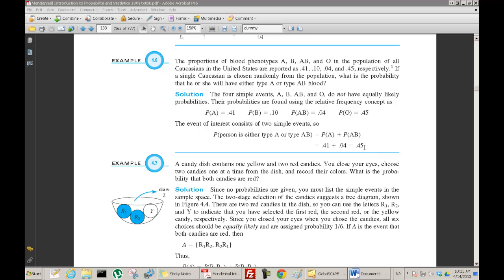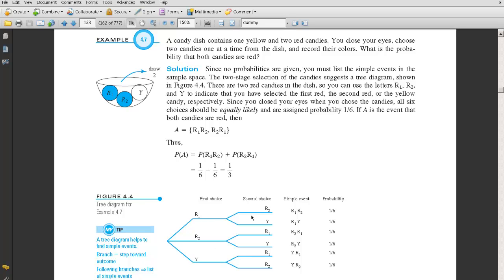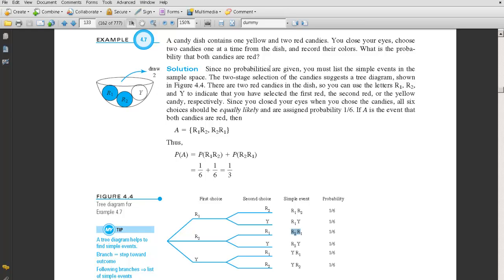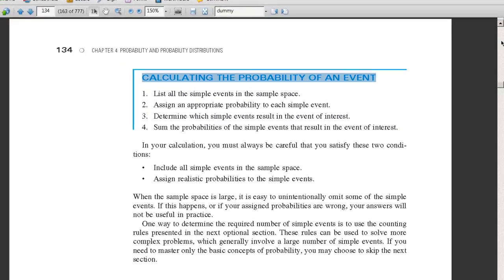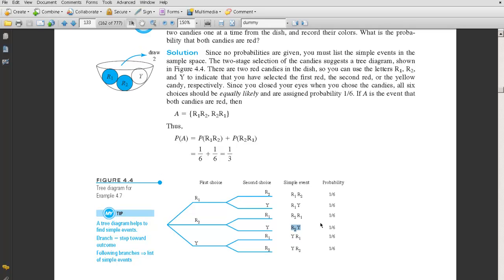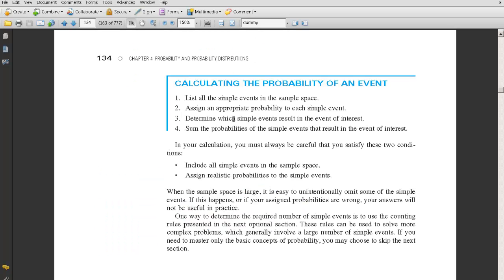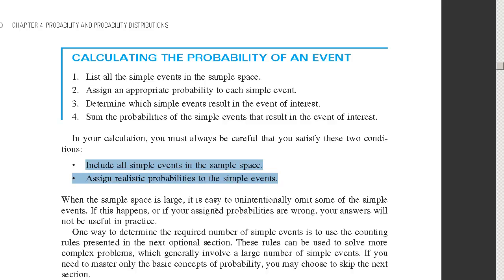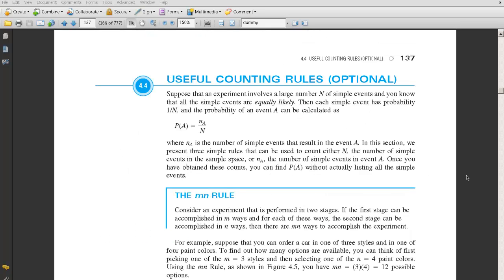Calculating Probabilities part 4